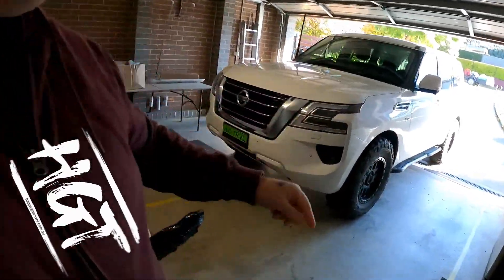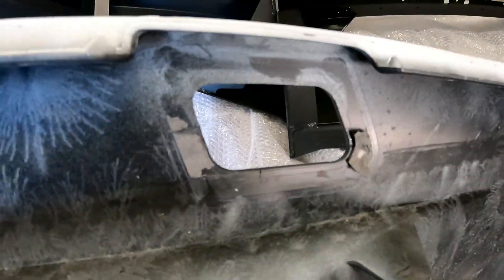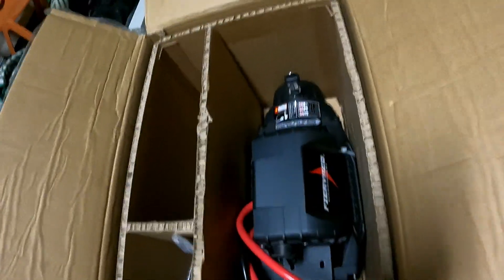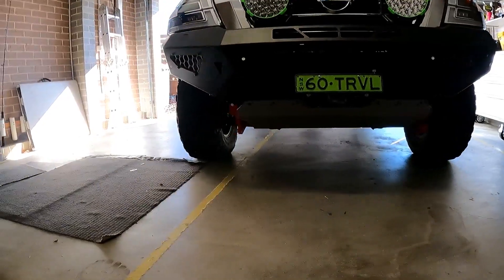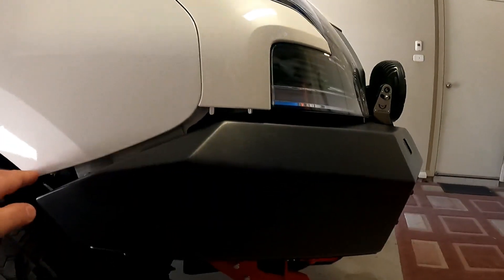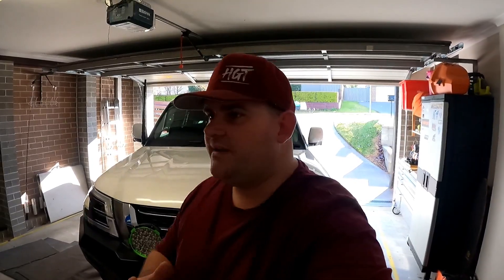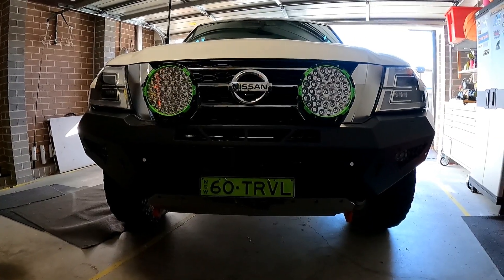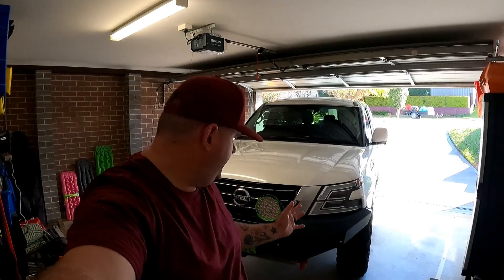Offroad Animal Bullbar - Install & 1st thoughts - HGT Y62 Patrol build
Offroad Animal Cobra bulbar, Y62 patrol.
When it comes to front bars for the Y62 patrol there are a heap of great options. In my opinion the Offroad animal Cobra bar is definitely one of them.

I love the aggressive lines, huge clearance especially on the wings. The bar has hexagon cut mesh hiding the fog lights and winch cradle, this adds to its character.

The bar is winch compatible with heaps of room to access the winch via large cut outs either side. It also has recovery point’s standard.

The quality is premium with a lot of thought put in for lights and other accessories. Overall a really good bar option for your y62 Patrol.